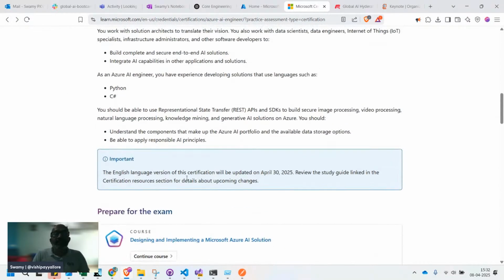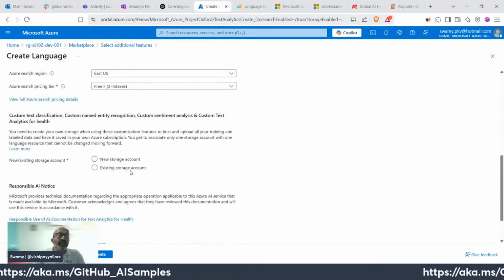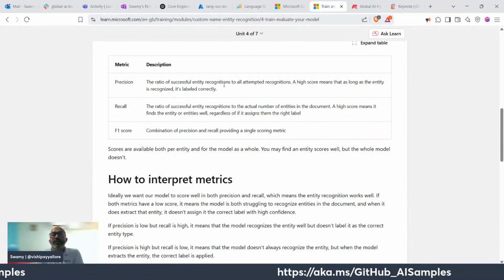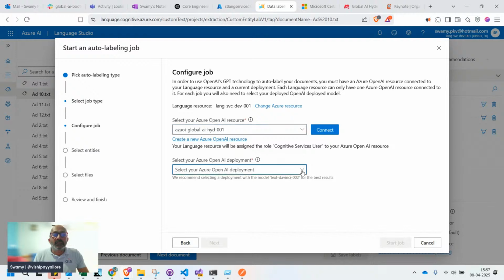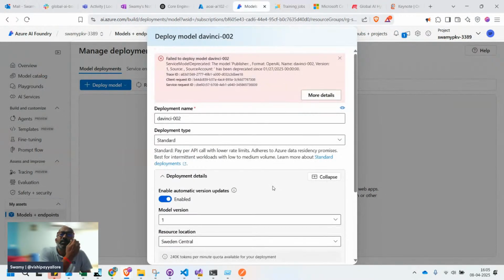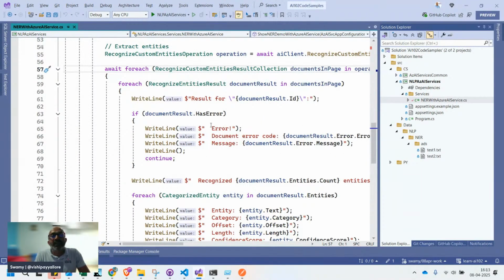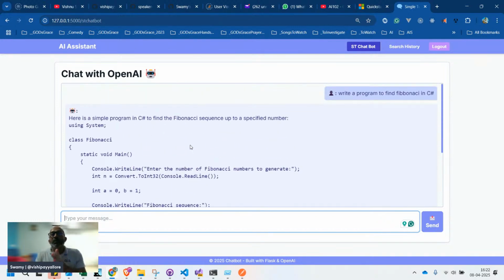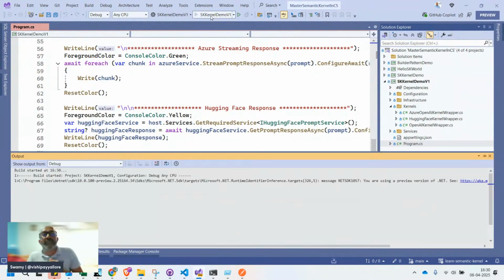AI102 - Building Custom Named Entity Recognition Models with Azure AI Language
This session will cover the process of building custom named entity recognition (NER) models using Azure AI Language. Attendees will learn how to define and tag custom entities, train models to extract these entities from unstructured text, and evaluate model performance. Practical exercises will provide hands-on experience with the Azure AI Language platform.

How do you think a Start-up will be benefited from this session?
Start-ups can leverage custom NER for a variety of use cases:
Automating data extraction from documents: Extract key information like product names, dates, locations, and contract details from invoices, contracts, and other documents.
Improving customer support: Identify specific product mentions or issue types in customer feedback to route inquiries to the appropriate team.
Enhancing search functionality: Index documents based on extracted entities to provide more relevant search results.
By automating these processes, start-ups can save time and resources, gain valuable insights from their data, and improve operational efficiency.

The session will focus on:
Understanding custom named entity recognition: What custom NER is, and when to use it.
Tagging entities in extraction projects: Best practices for defining and annotating custom entities in text data.
Understanding how to build entity recognition projects: Project setup, data preparation, and model training in Azure AI Language.
Training and evaluating your model: The training process, model evaluation metrics (precision, recall, F1-score), and strategies for improving model performance.
Practical Examples and Hands-on Exercise: Attendees will work on a practical scenario, such as extracting information from product descriptions or legal documents.

Pre-requisites:
AI-900
Some experience in AI
Willing to learn AI

[eventID:248]75